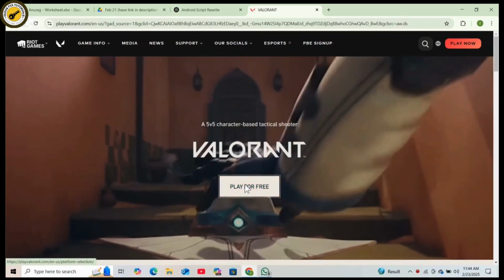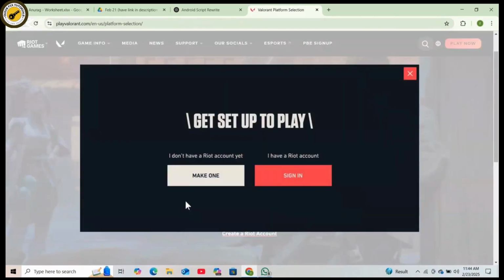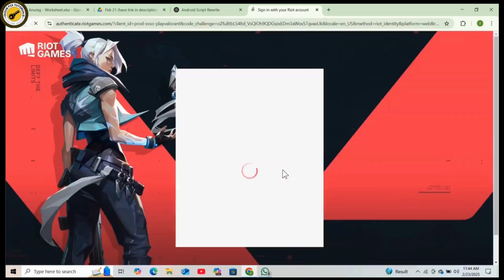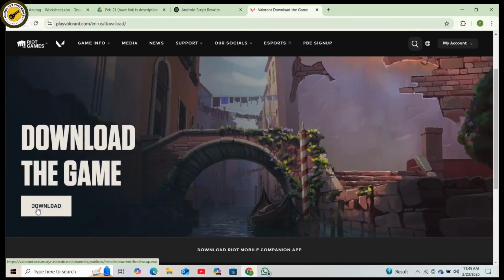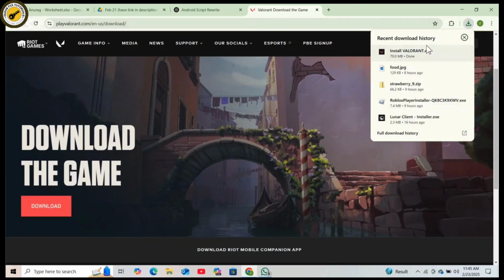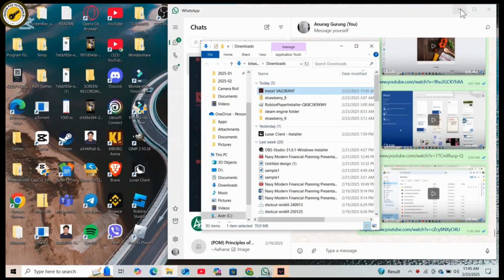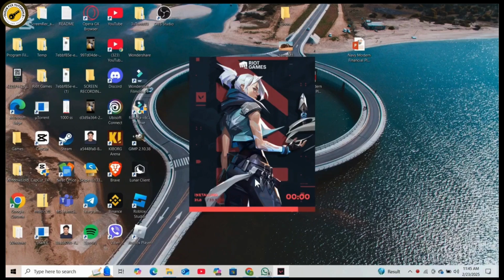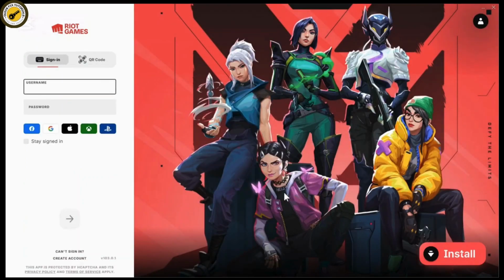How to Download Valorant on PC & Laptop (2025)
How to Download Valorant on PC & Laptop (2024)!
Want to download Valorant on your PC or laptop? This video will guide you through the steps to download and install Valorant on your computer quickly and easily. Whether you're asking, "How do I download Valorant on my PC?" or need help with the installation process, this tutorial has you covered. Learn how to get Valorant running on your device and start playing today. Watch now to see the step-by-step method to download Valorant on PC and laptop!

Timestamps:
00:00 How to Download Valorant on PC & Laptop
00:10 How Do I Download Valorant on PC?